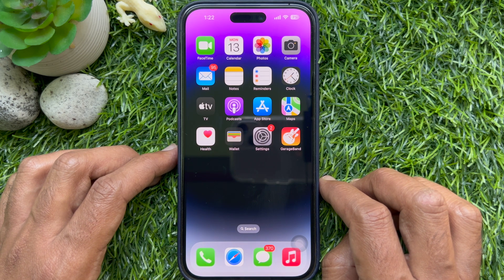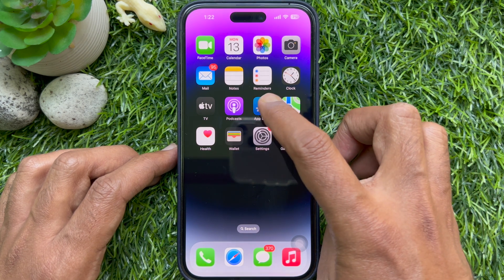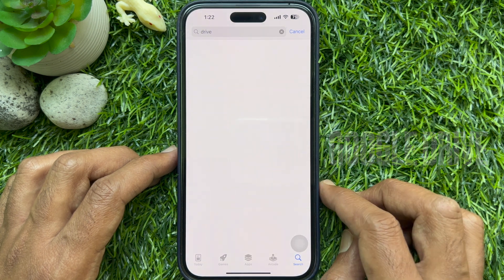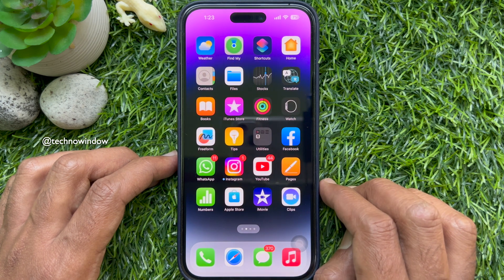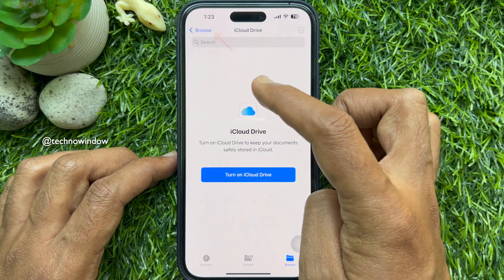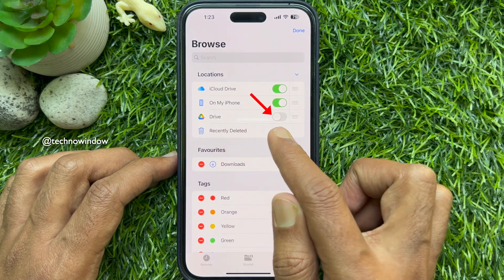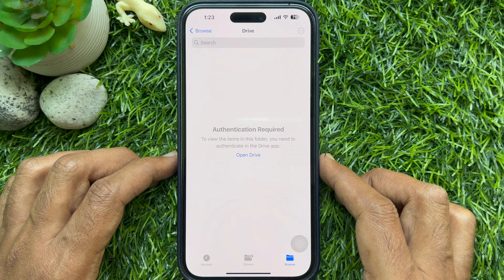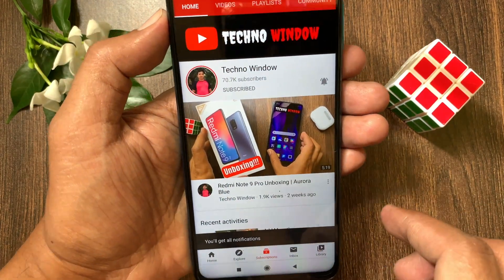How to Add Google Drive to Apple Files App on iPhone